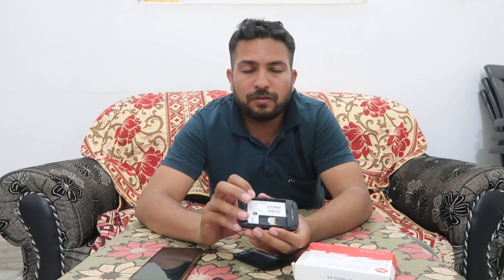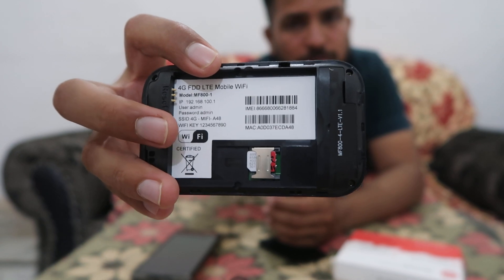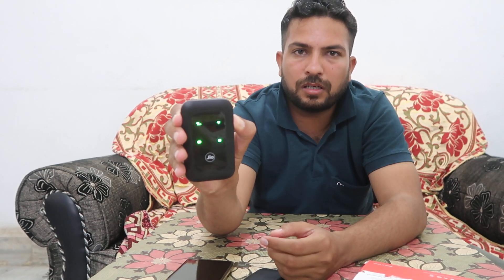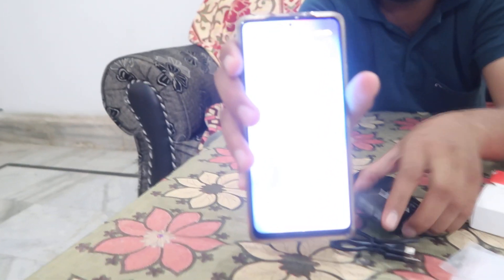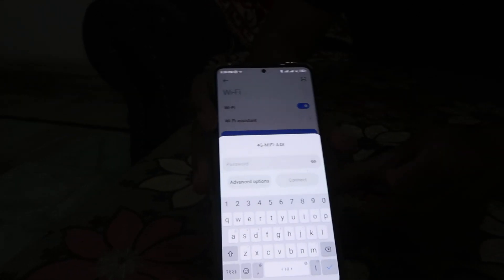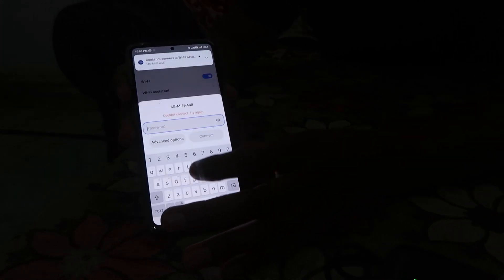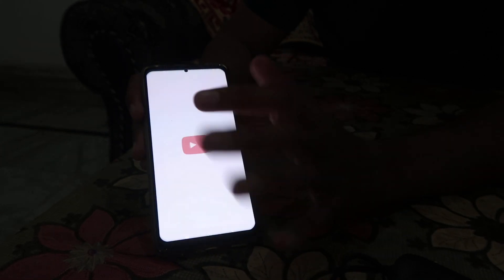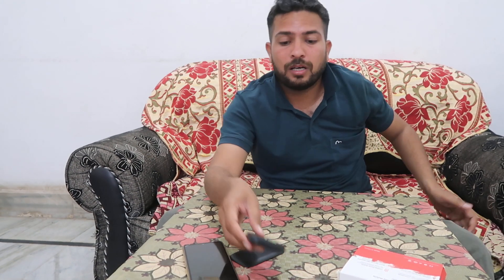How to setup or use first time JIO 4G+ wifi Hotspot Dongle New JIO Dongle